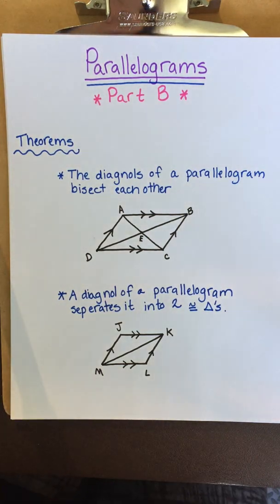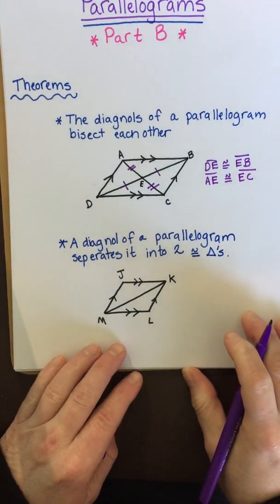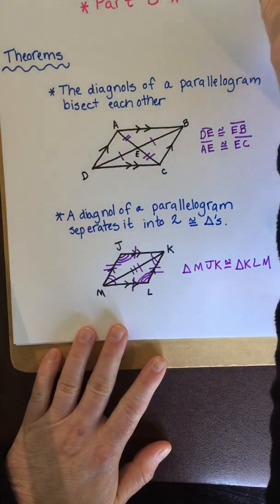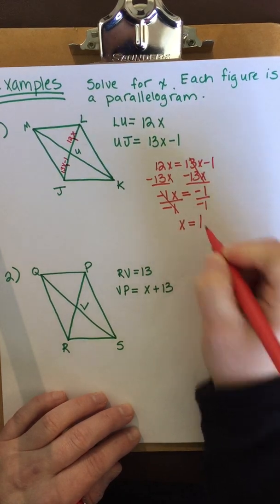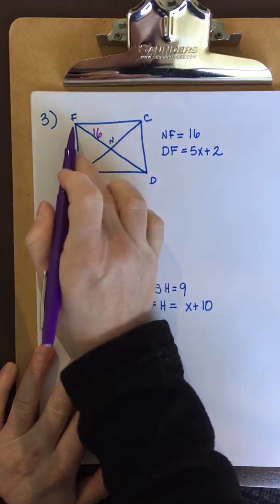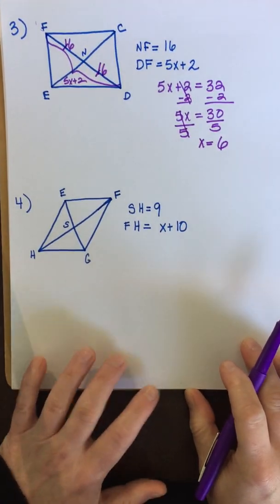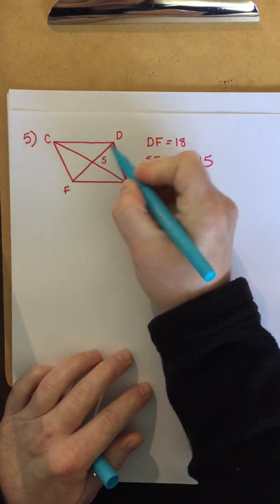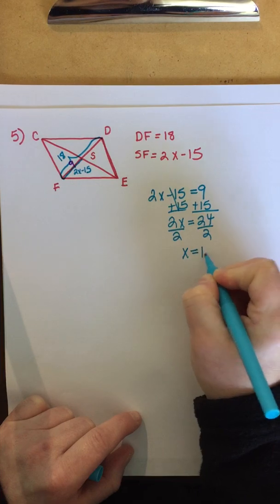Parallelograms Part B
Diagonals of Parallelograms